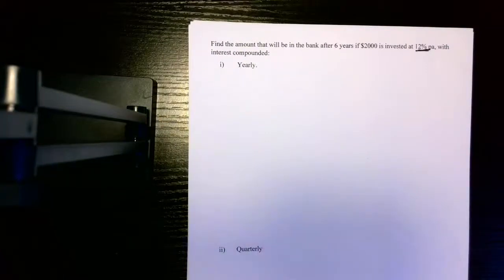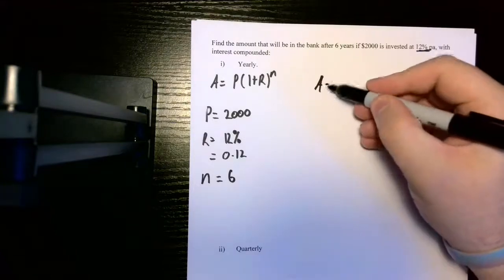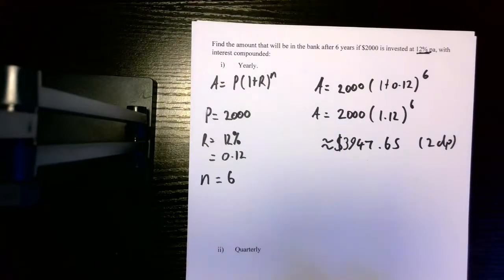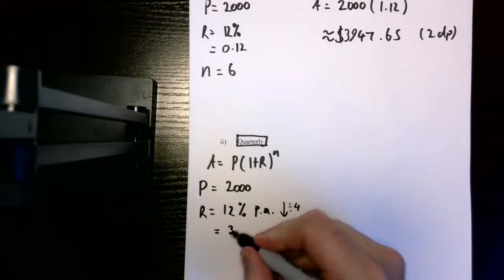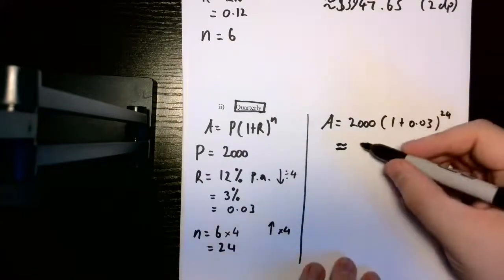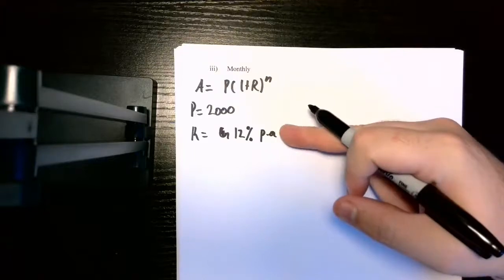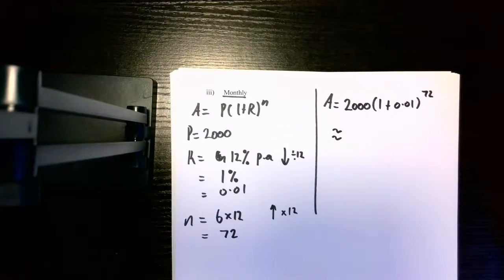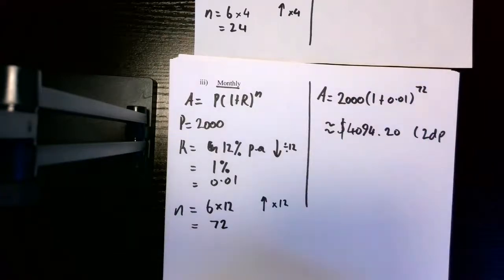Compound Interest: Using the Formula (2 of 6)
In this video we look at simple examples involving the compound interest formula. It is important that we make sure to adjust our interest rate and time periods to reflect the length of each compounding period.